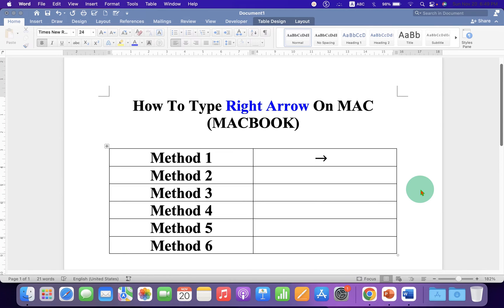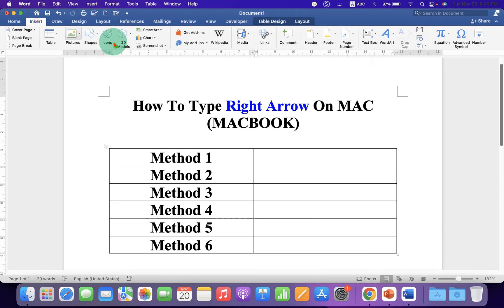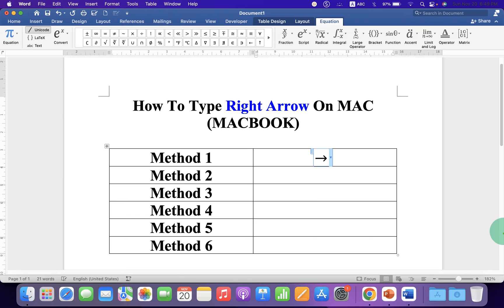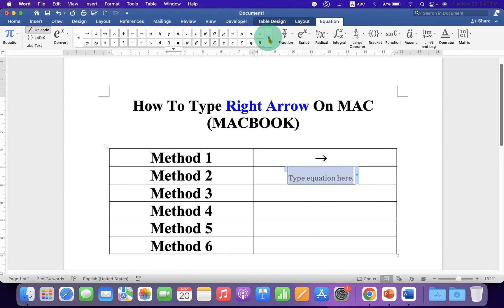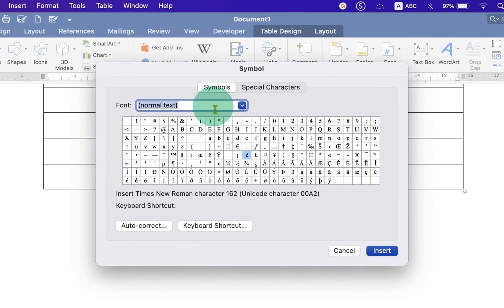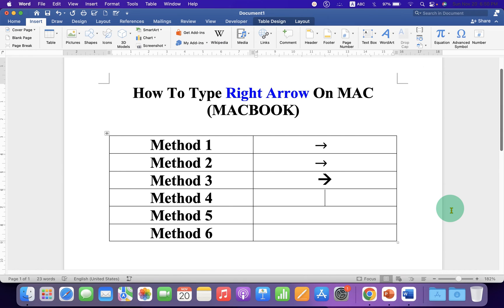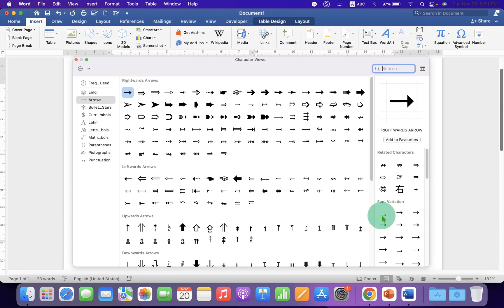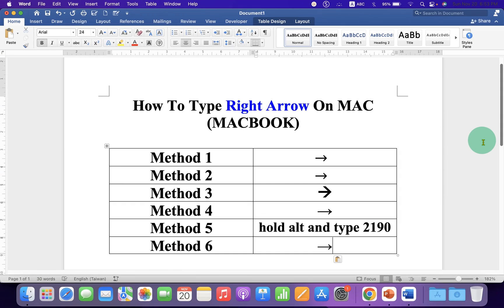How To Type Right Arrow On MAC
Watch in this video How to type Right arrow on MAC keyboard.  There are several methods to type right arrow on MacBook Air or MacBook Pro. You can use the symbol method to insert the right arrow or use the MAC keyboard shortcut CTRL + CMD + Spacebar to insert the desired right arrow symbol in Microsoft Word MAC or Pages